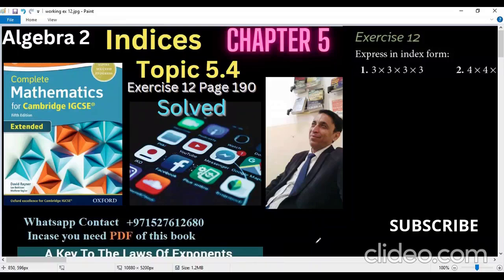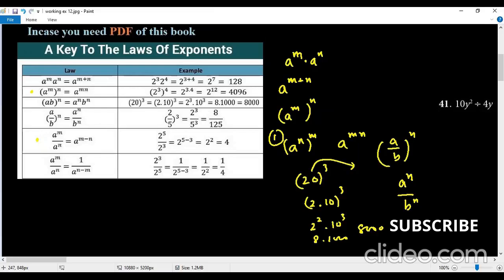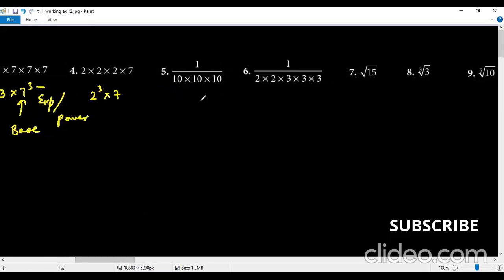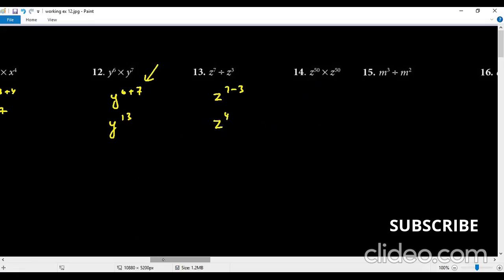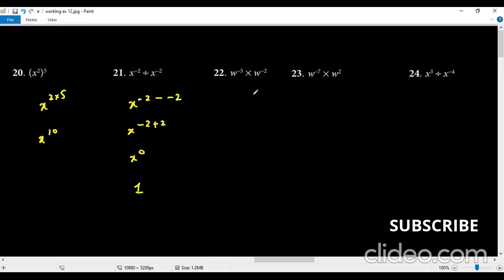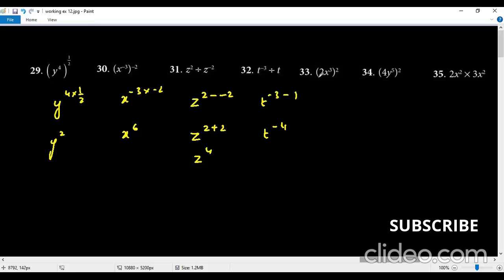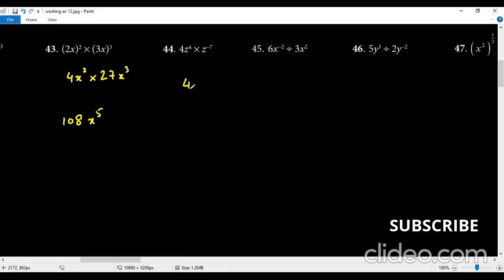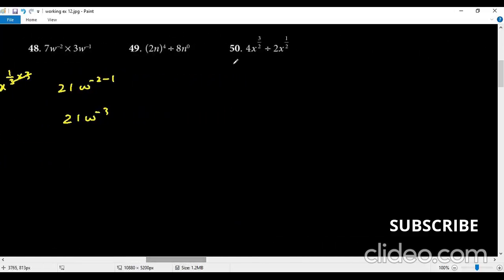Ch 5 Ex 12|Indices|igcse fifth edition extended |David Rayner| Ian Bettison| Mathew Taylor